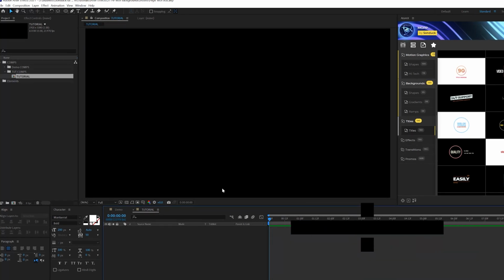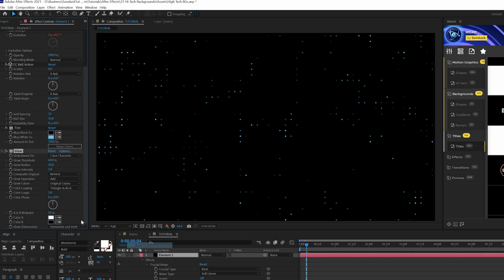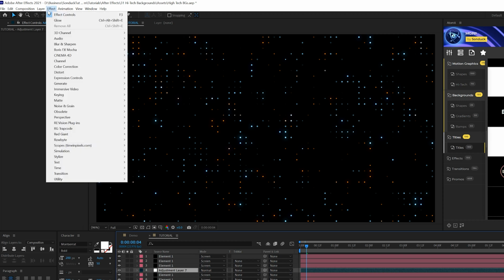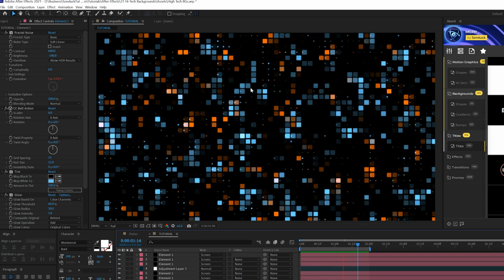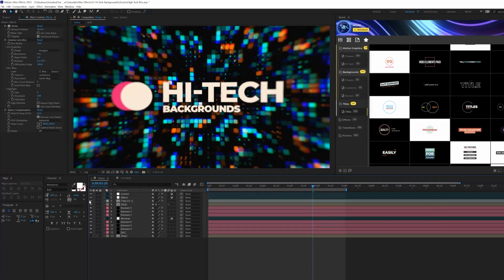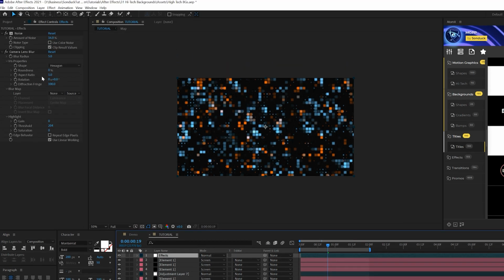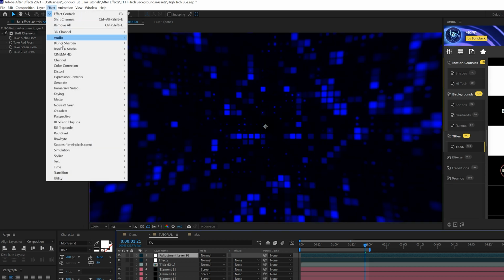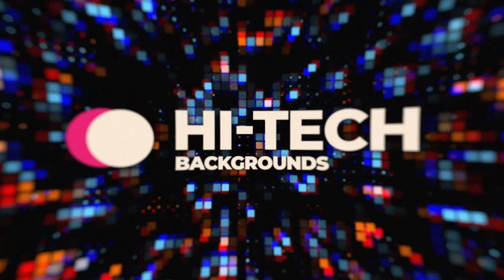Create Hi-Tech Motion Graphic Backgrounds in After Effects | Tutorial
1400+ Motion Graphics Pro Pack - Looking for ways to increase the value of your projects in After Effects? In this Motion Graphics Tutorial, learn how to create Hi-Tech digital backgrounds right here in Adobe After Effects. These type of animated motion graphics backgrounds will help take your compositions to the next level incredibly fast. Learn how to use creative effects to build your background in this After Effects tutorial.

 Over 1400+ elements for After Effects from titles, backgrounds, motion graphics, promos, effects, and transitions!

Timecode:
0:00 Intro – Smash The Like Button :)
0:26 Creating Variant Dot Elements
2:26 Creating Digital Blocks
3:43 1400+ Motion Graphics Pro Pack
4:46 Compositing Effects
6:45 RGB Split
8:07 Outro - Please Subscribe :)